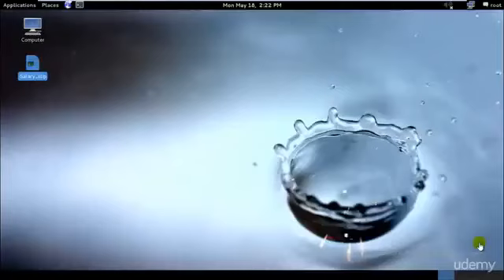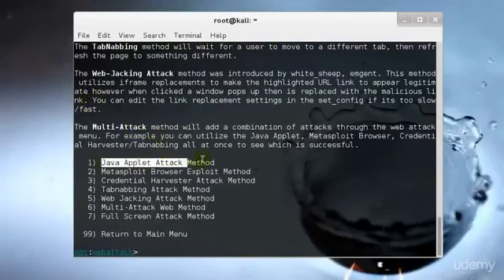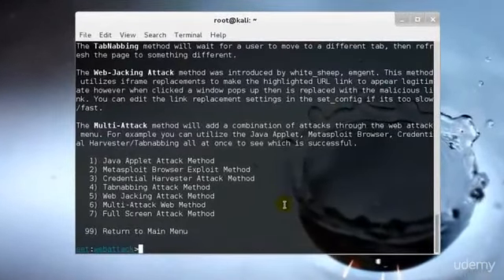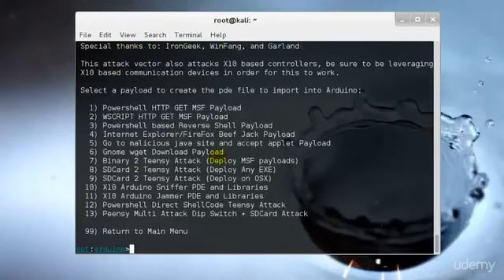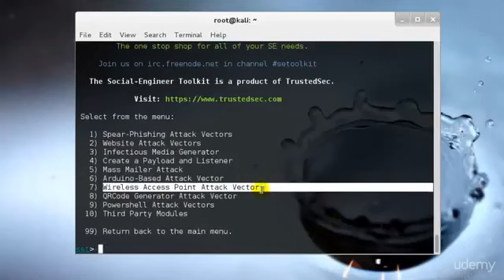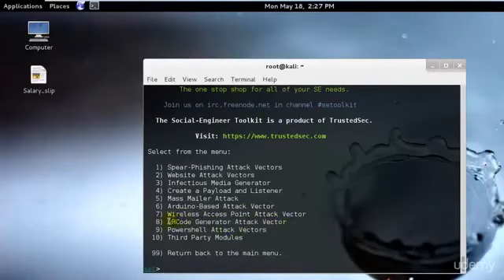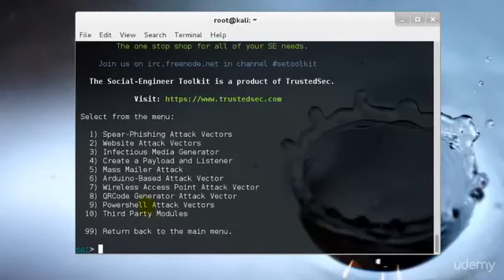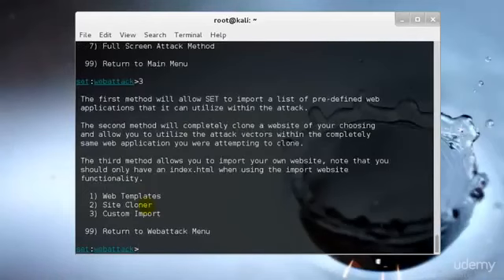Lesson 38 _ Phishing Attack.mp4